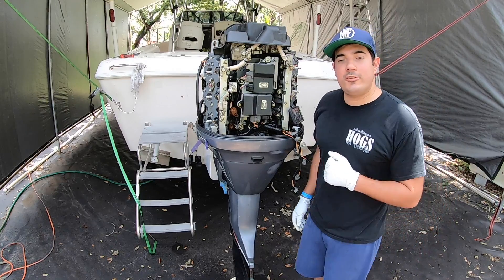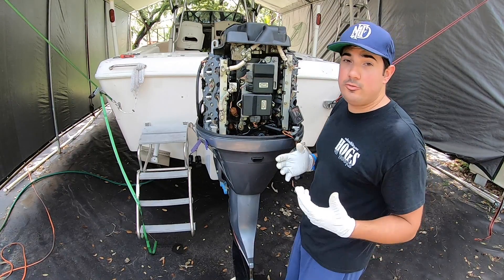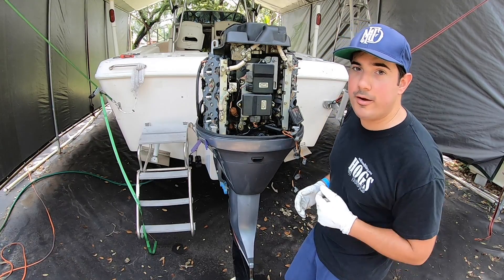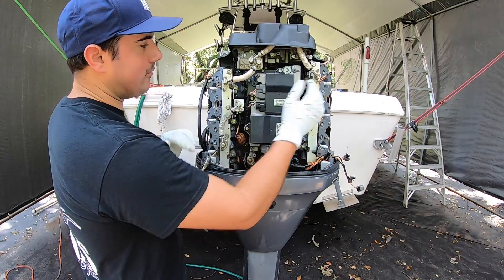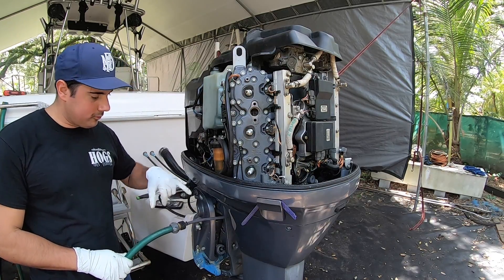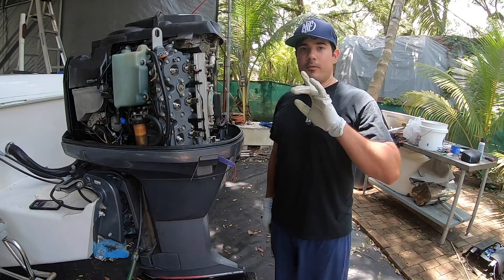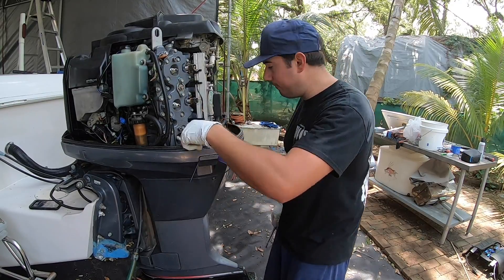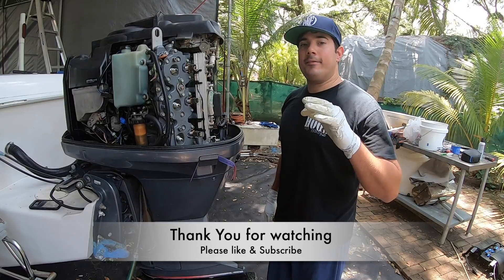Outboard Engine Anode Replacement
This video demonstrates replacing the sacrficial anodes found on the engine of a yamaha 250hp HPDI. These anodes protect the engine from corrosion.

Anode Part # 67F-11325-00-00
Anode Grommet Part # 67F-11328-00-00